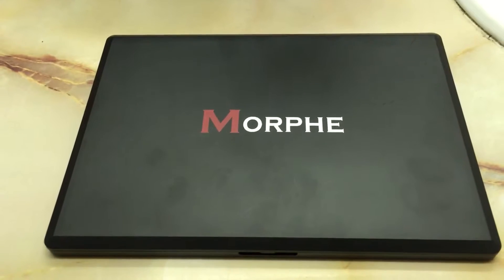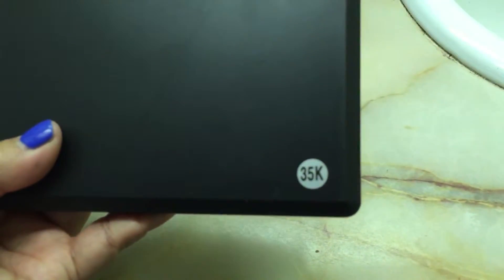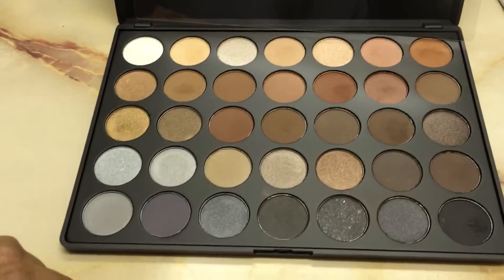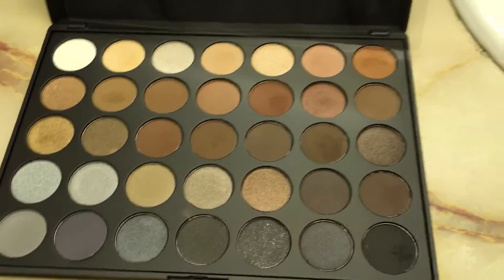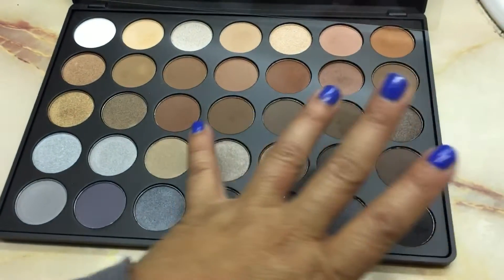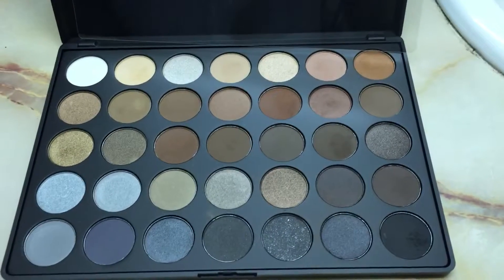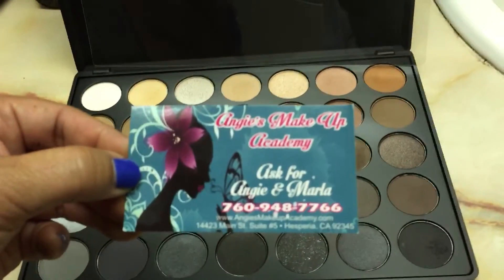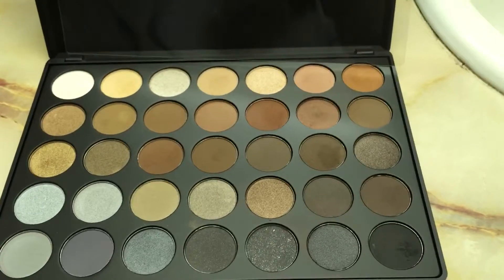Morphe 35k palette review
Great neutral colors for everyday and smokey eyes for night